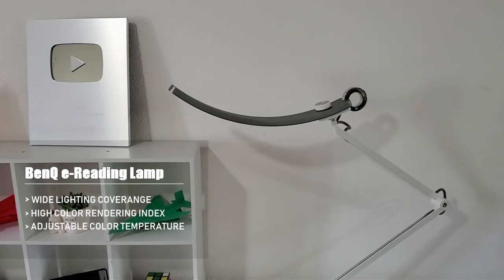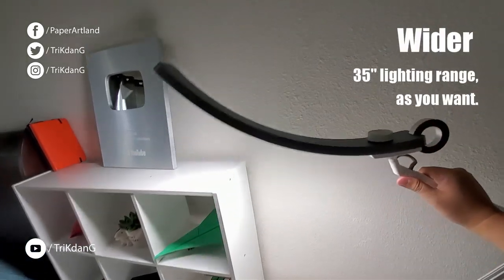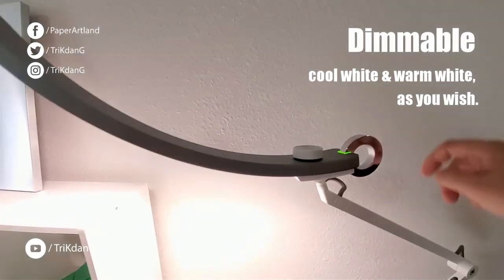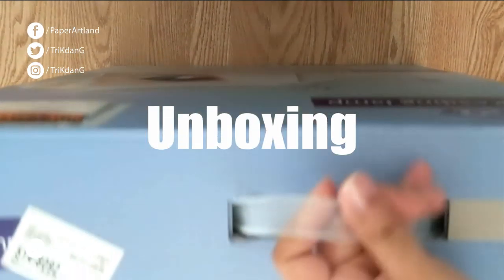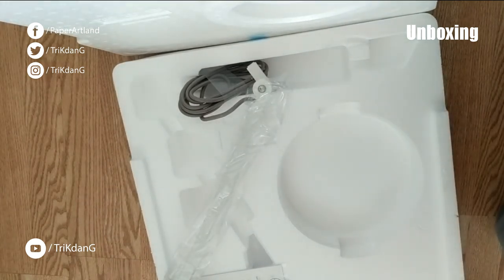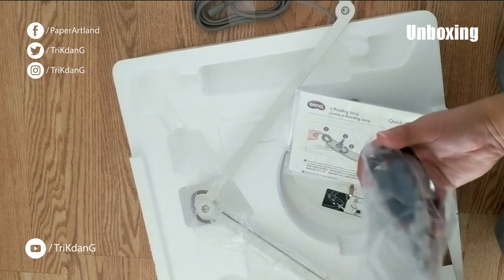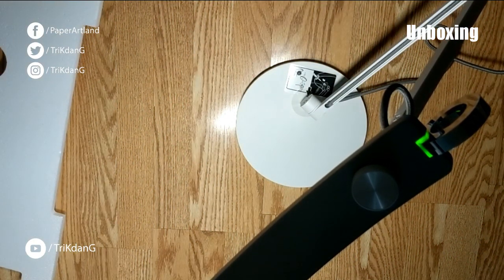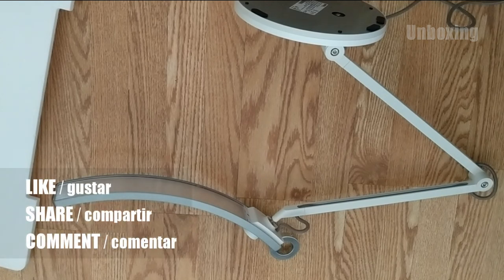Best Desktop lamp I ever had - Review my new BenQ E-reading Lamp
■ GET IN TOUCH :

I am TriKdanG, TriK Dang or simply Tri Dang [ Pronounce Tree Daang ]. I am a  professional paper airplane and origami designer. I create new paper planes, and I also love to improve traditional origami. If you like my work and you want to make friend with me,
You can find me at:

■ SUPPORT MY HARD WORK:

I spent many hours to design a paper airplane and make a tutorial. The design process can take up to 6 months or even more. Many adjustments were made to assure the paper airplane is foldable and fliable before a plane is considered for a tutorial. Then, it takes days to record the test flights, instructions and videos editing before the video is published on YouTube.

》Please help me keep up the channel by:

• Liking if you love or appreciate my hard work
• Watching my original videos.
• Leaving me feedback to improve the channel. I love your feedback and I will try to respond to every single comment. Remind me if I miss yours.

■ OTHER

► ETHICAL DESIGN:
   1. DO NOT remake the tutorial of my paper airplane designs.
2. Most of paper airplanes in my tutorials are original. If I got inspired from  some one, I will mention that person on my video description.  I will give credit to the inventor of the origami.